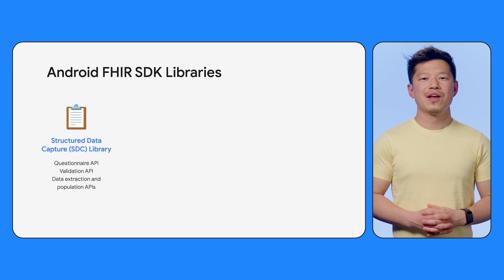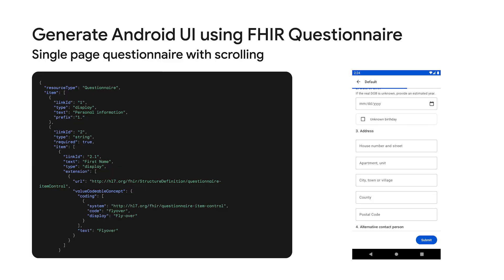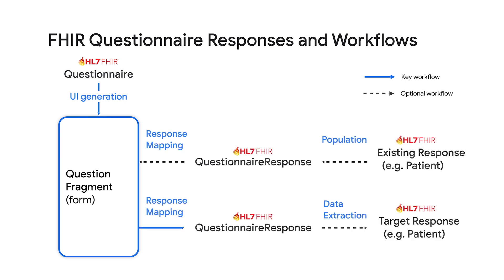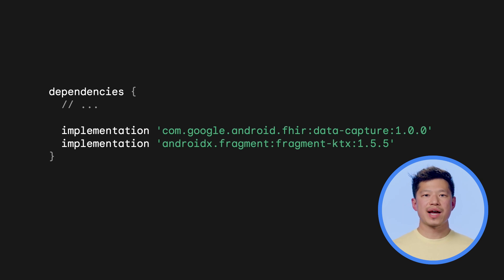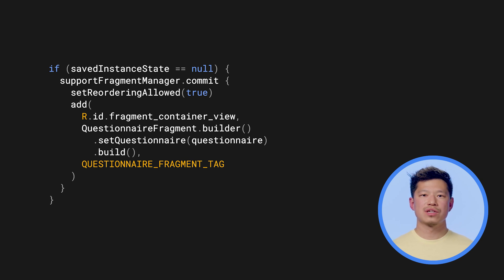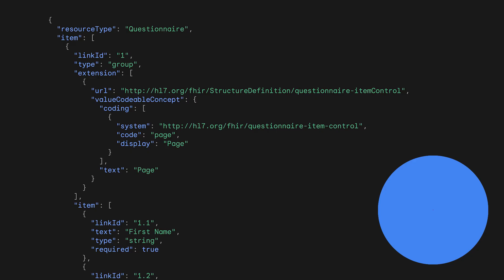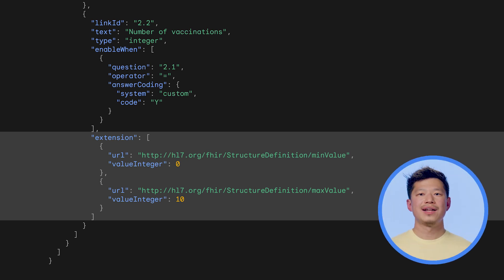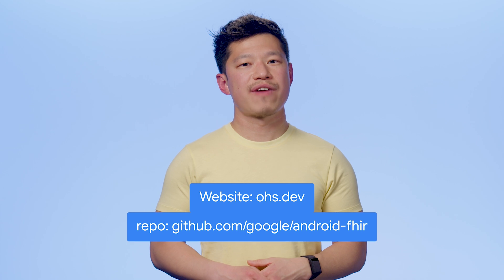Build healthcare apps with the Structured Data Capture (SDC) Library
Explore the Structured Data Capture (SDC) library in the Android FHIR SDK, a powerful tool for creating user-friendly forms for collecting health data. This video provides a comprehensive overview and practical demonstration of the library's features and capabilities.

Resources:
Resources:
If you are not familiar with the FHIR standard or the SDC implementation guide, please refer to this

Chapters:
0:00 - Introduction
1:24 - SDC Library overview
3:19 - Building a Sample App: Getting Started
5:29 - Building a Sample App: Advanced Features
7:47 - Wrap up

GoogleHealth

Speaker: Fred Hersch;
Products Mentioned: Google Health;